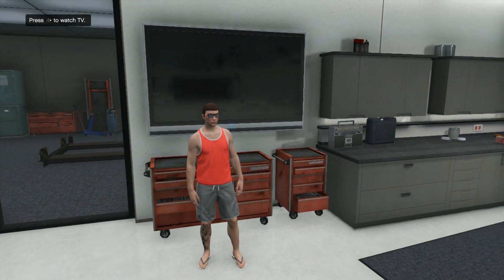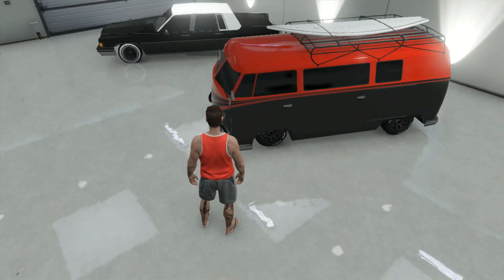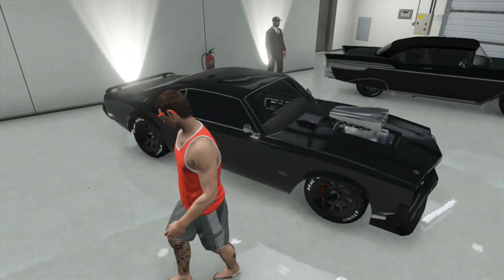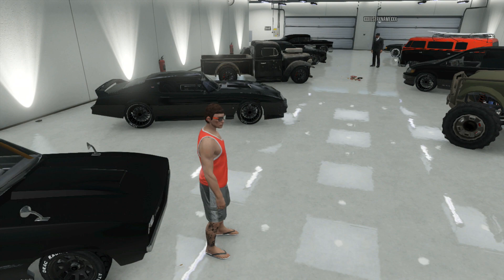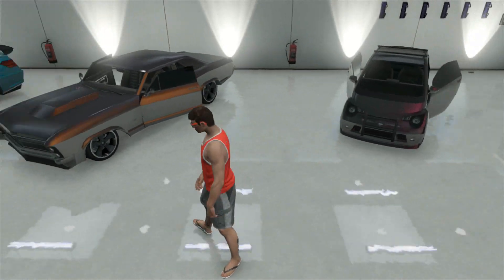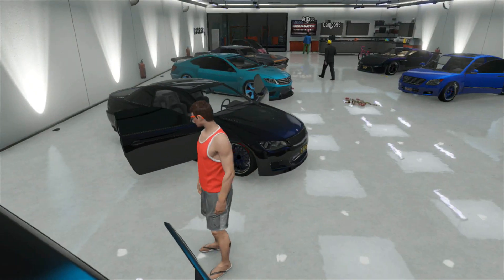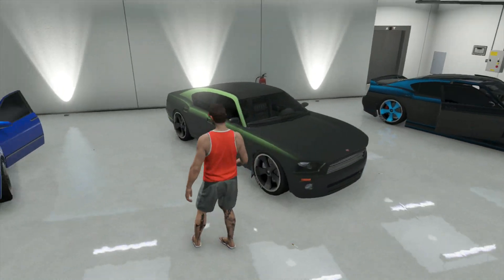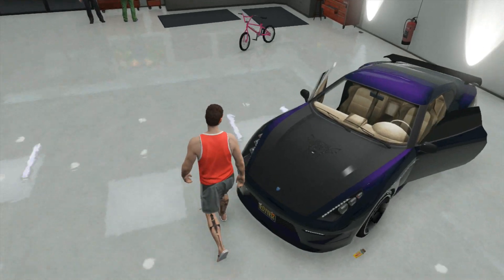GTA 5 Online - THE GARAGE SHOWDOWN EP. 1 (Competitive Garage Showcase) [GTA V]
GTA 5 ONLINE GARAGE SHOWDOWN #1. Today in GTA 5 Online, I am starting a new series that showcases 2 people's garages and puts them against each other. Who is the winner? Let me know below. Hope you guys enjoy :)

SAINTSNATION DISCOUNTS!